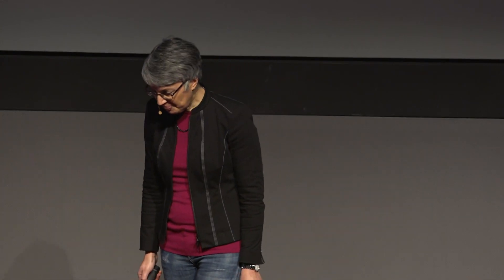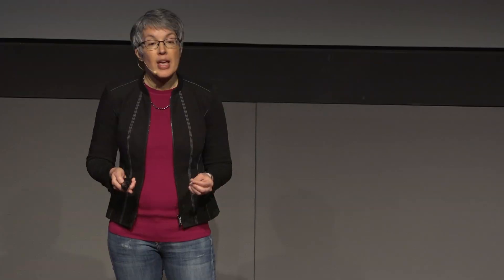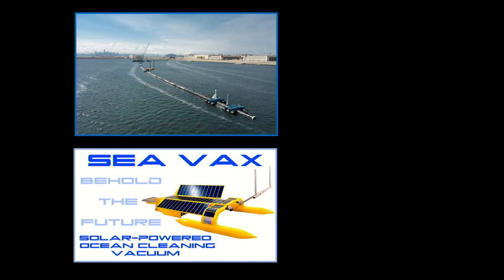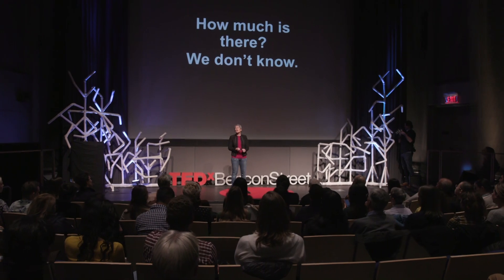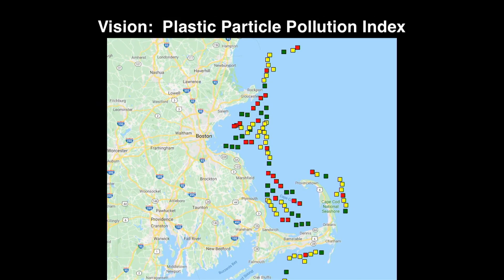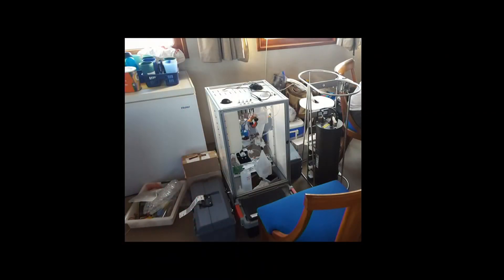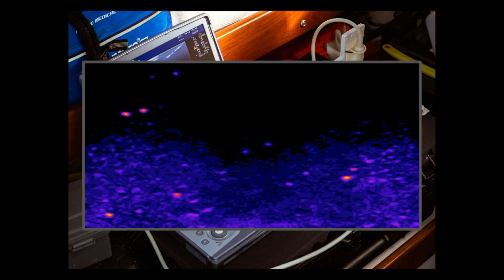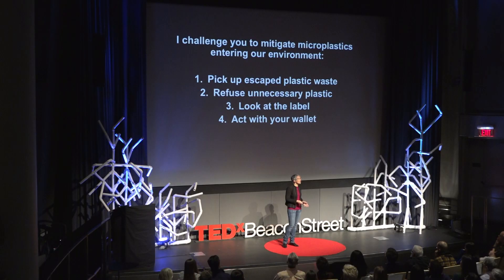Microplastics: Knowns, Unknowns, and Actions | Sheila Hemami | TEDxBeaconStreet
Plastic in the ocean is increasingly in the public eye, and often conjures thoughts of “The Great Pacific Garbage Patch.”  But floating, large pieces of plastic in the North Pacific Gyre are only a small fraction of the much broader problem of plastic pollution in the environment.  Importantly, becoming microplastic is the ultimate fate for nearly all plastic that escapes the solid waste management pipeline – and we can’t even see it.  This talk describes the origin of microplastic, its pathways into the world’s oceans, and effective (and ineffective) ways to mitigate this type of  pollution.  It provides a framework by which we can start to understand and act to impact this environmental challenge. Dr. Sheila Hemami is the Director of Strategic Technical Opportunities and joined Draper to launch its Global Challenges initiative in 2016—applying Draper’s capabilities and expertise to challenges for humankind and the planet. She has built Draper’s Global Challenges program through the strategic selection of projects, partners and funders to design solution-oriented programs for impact, deployability and sustainability. Current projects in her environment and conservation-oriented portfolio span a broad range of cross-sector partners and include coral conservation, microplastic measurement, and counting hippos from space.

Sheila’s experience in developing interdisciplinary teams for impact was gained in her roles as a professor of electrical and computer engineering and academic leader at Cornell University in Ithaca, N.Y., and more recently as Chair of the Department of Electrical and Computer Engineering at Northeastern University, Boston. She has also served in various leadership roles for the Institute of Electrical and Electronics Engineers (IEEE), the world’s largest technical professional organization. She is an alumna of the University of Michigan and Stanford University. In her spare time, she enjoys spending as much time as possible outside in all seasons with her beagle Sam. This talk was given at a TEDx event using the TED conference format but independently organized by a local community.